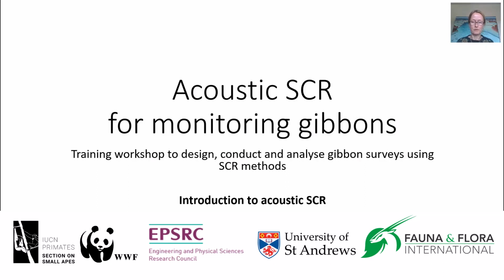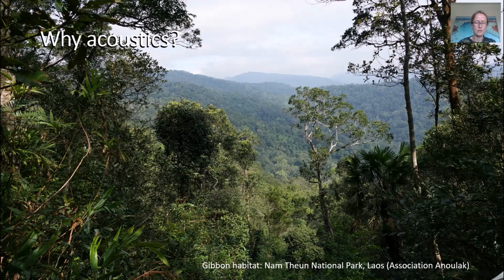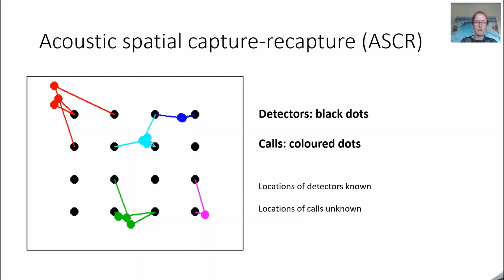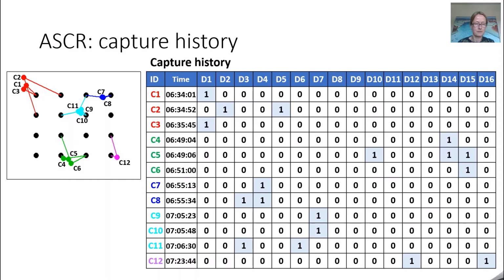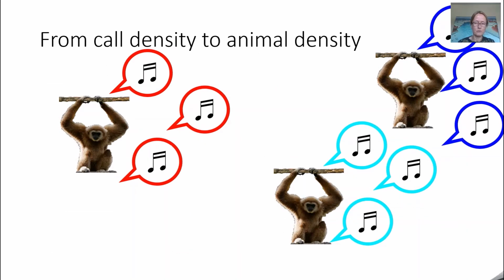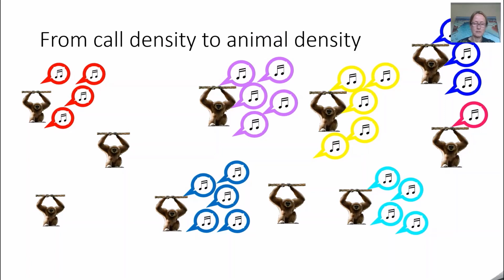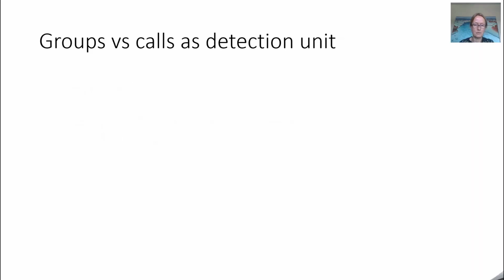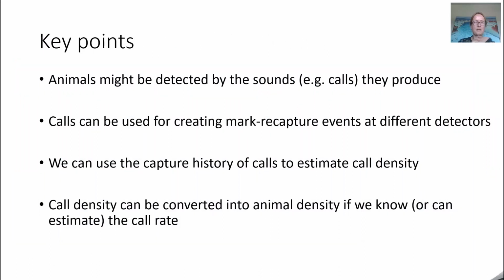Acoustic SCR: Introduction to estimating call density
We build a capture history for call detections and estimate call density.